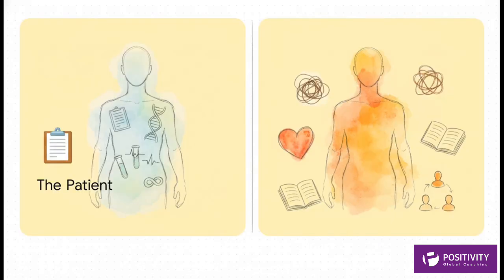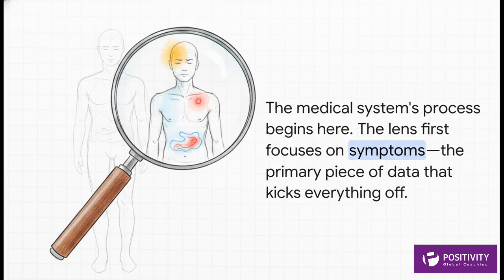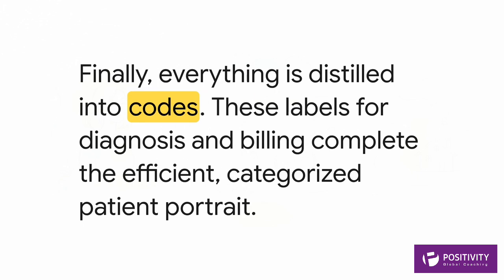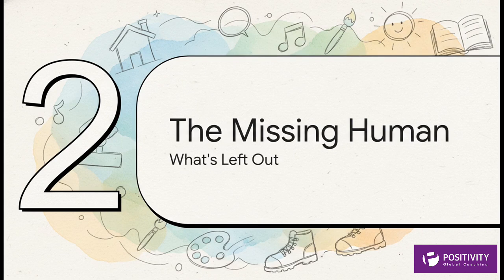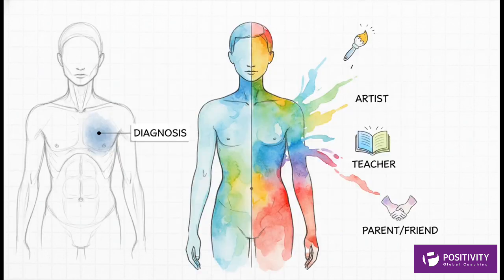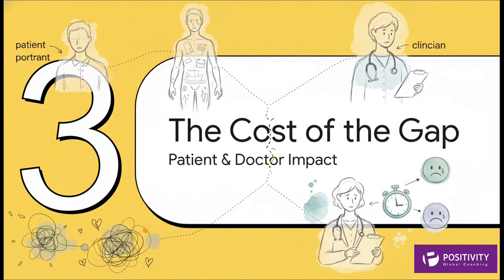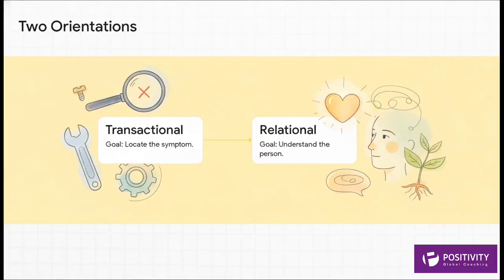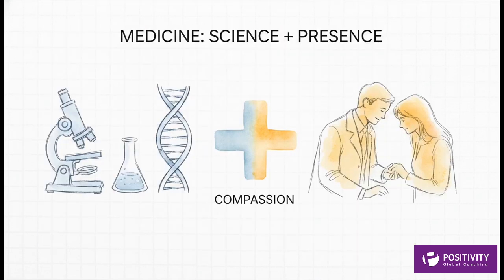Medicine's Missing Piece: Treating Whole People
"The doctor needs me to check in at the entrance—apparently as a patient, not a person."
This video from Positivity Global Coaching explores the crucial distinction between treating a patient as data and recognizing the human being behind the diagnosis. We discuss the importance of fostering genuine "human connection" and improving the "patient experience" through effective "doctor-patient communication." Understanding "patient empathy" is vital for ethical "patient care" and ensuring a holistic approach to healing. 🚀